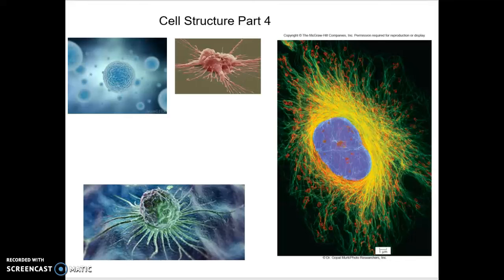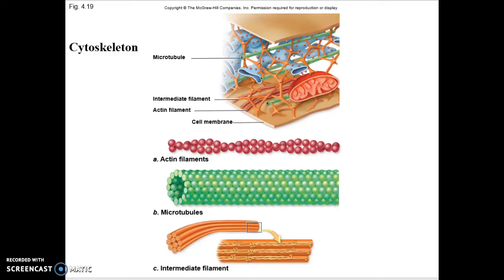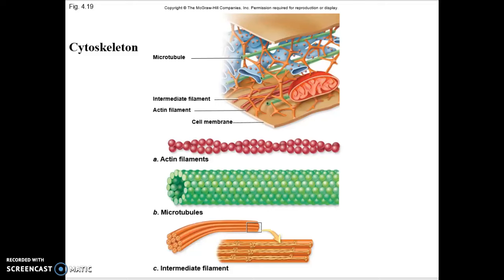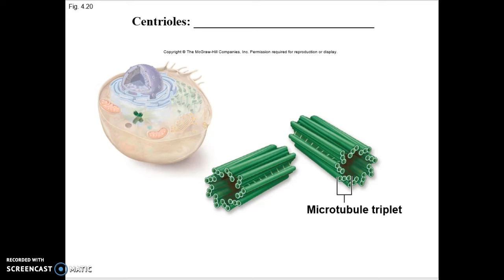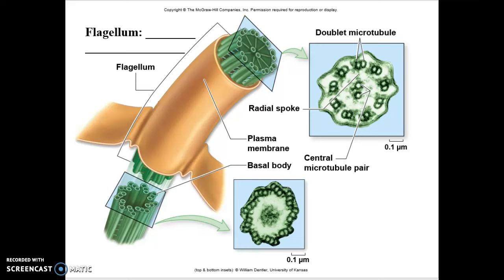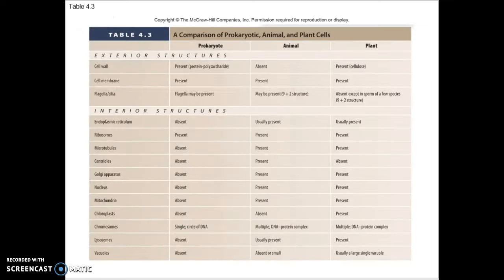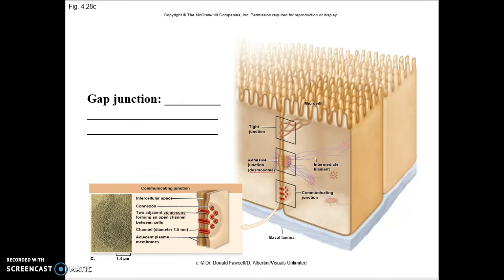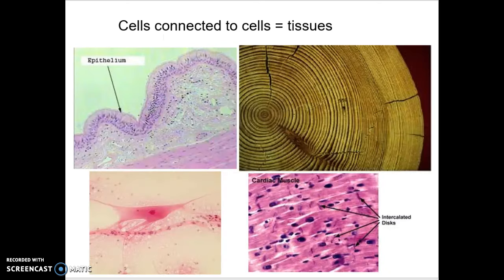Cell Structure Part 4